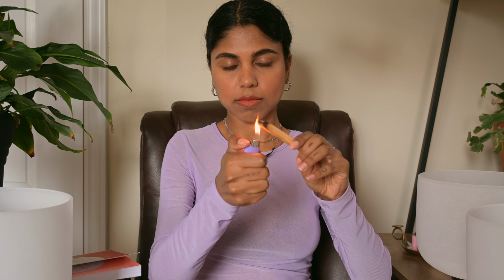ASMR Reiki to Open Heart Chakra | Tarot Card Pull & Crystal Sound Bowls | Binaural Beats Beta Waves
Let's open our Heart centre with today's ASMR Reiki!

✨Timestamps✨

Intro 00:00
Palo Santo 00:45
Reiki 02:17
Selenite wand 05:46
Candle 08:34
Nature Ceremony 10:00
Tarot 15:13
Sound Bowls 18:58